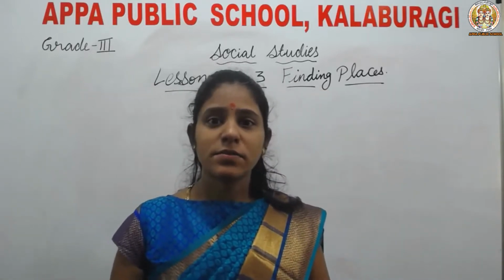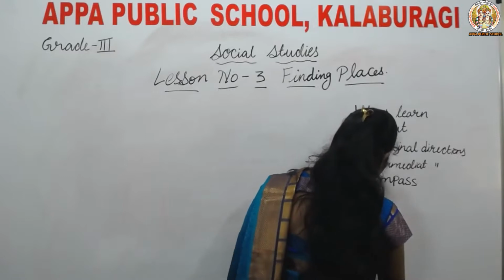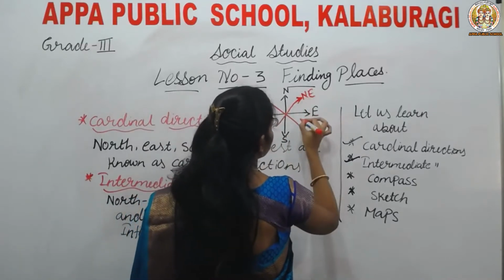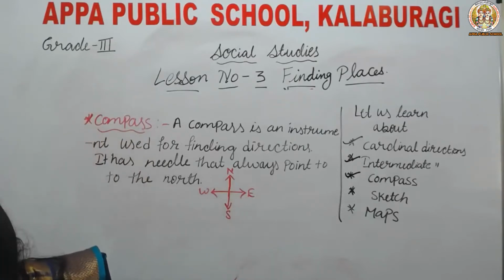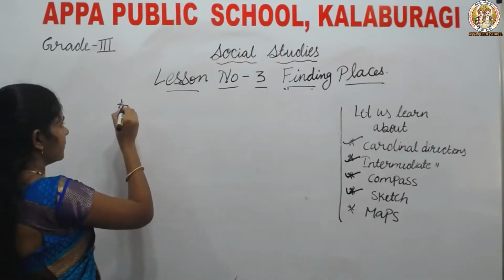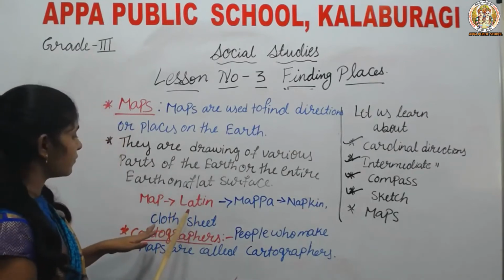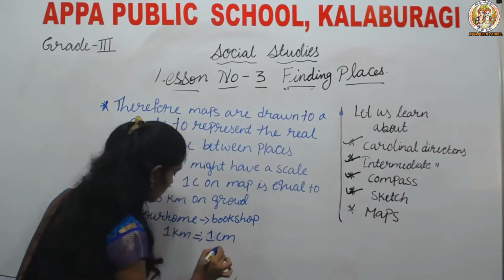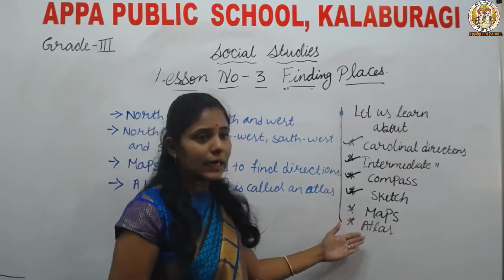APS-CLASS-III-SOCIAL STUDIES-CHAPTER-3-FINDING PLACES-PART-1-MRS.BASAMMA AVANTI